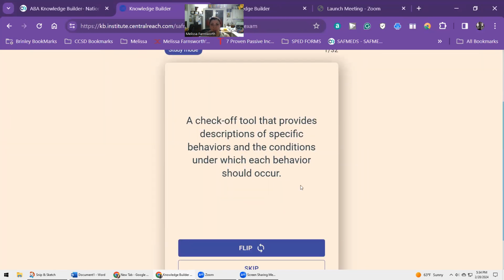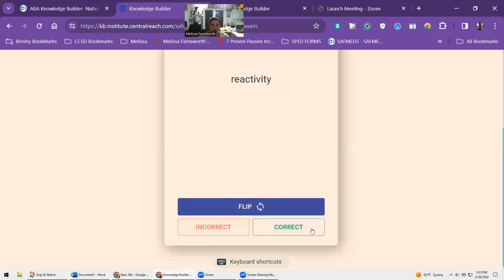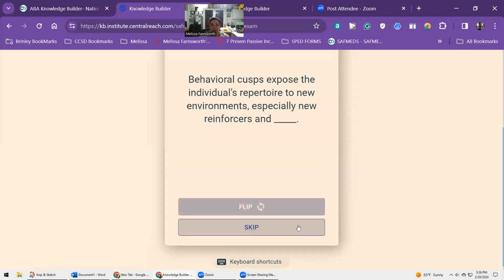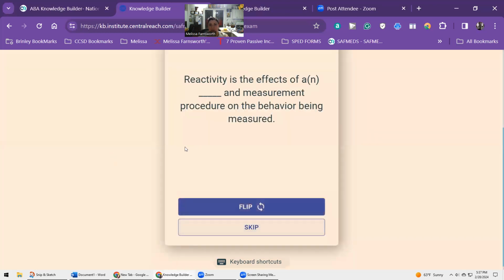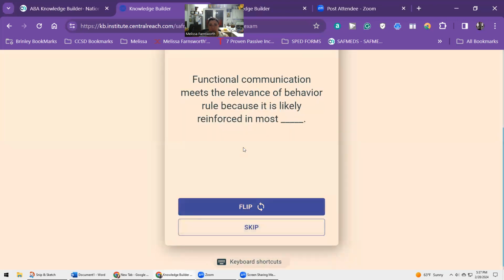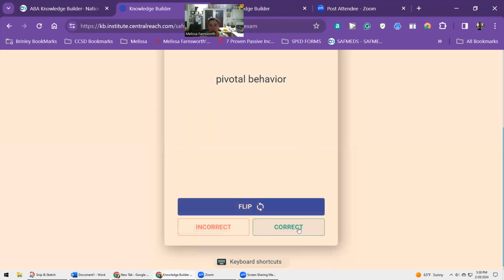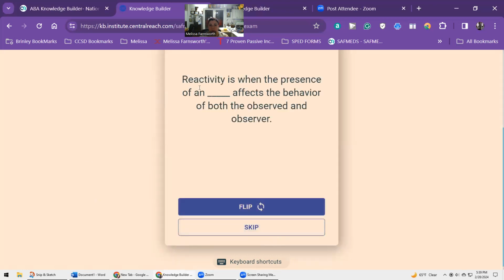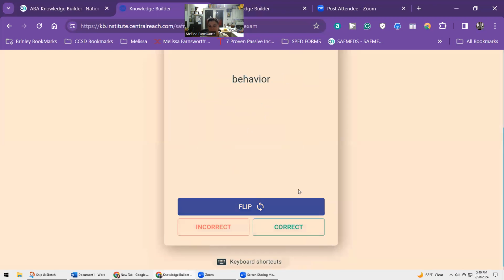SAFMEDS - ABA 626 - DECK 3